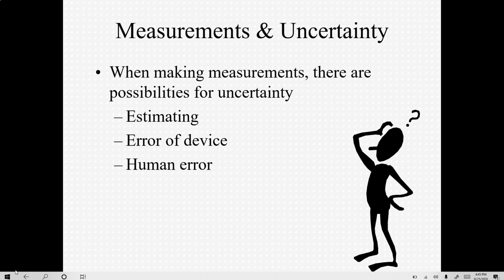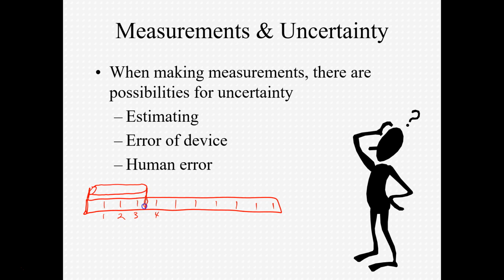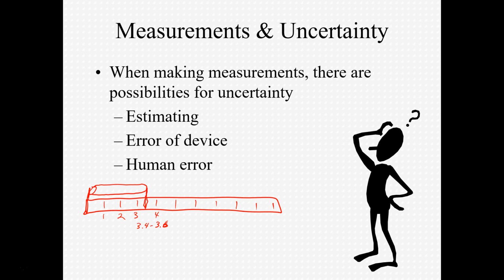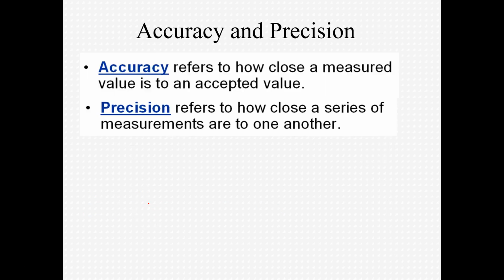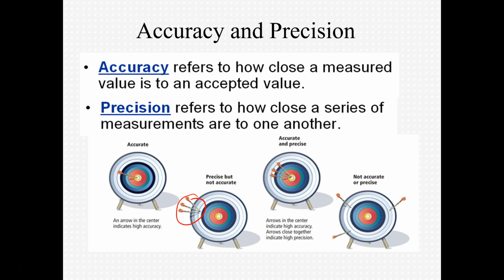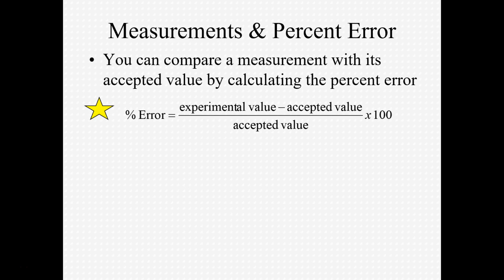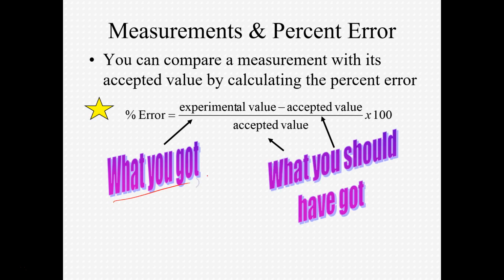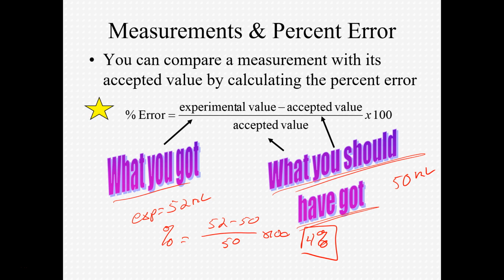Accuracy and Precision